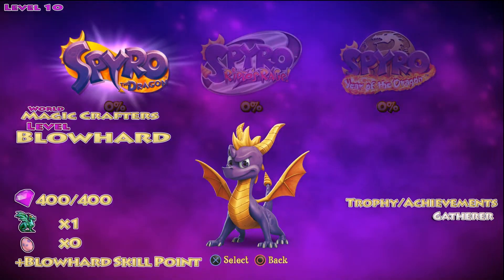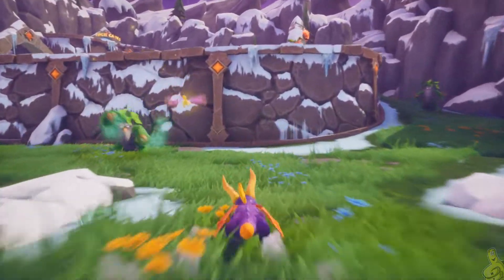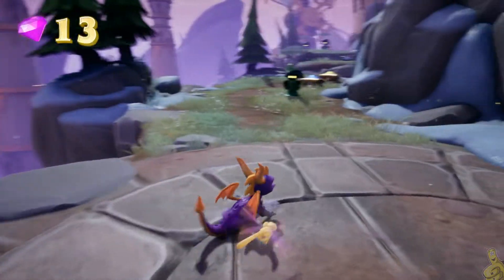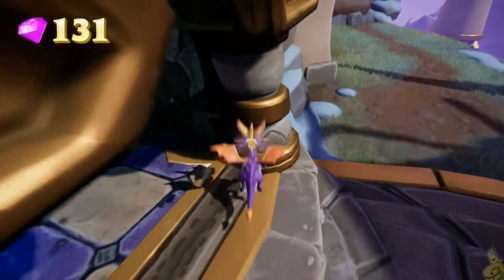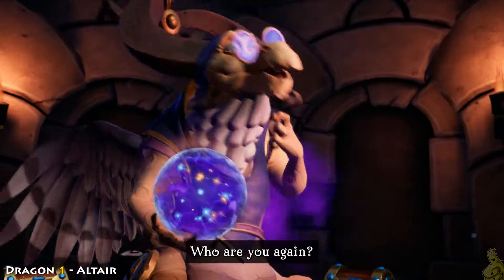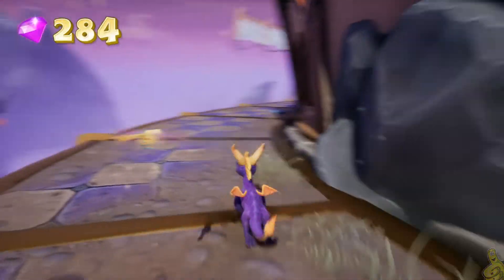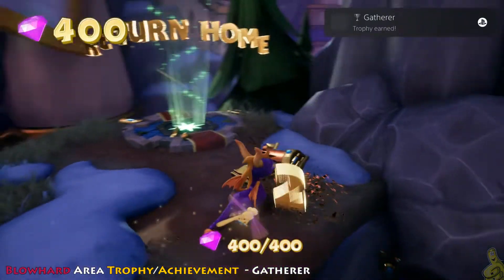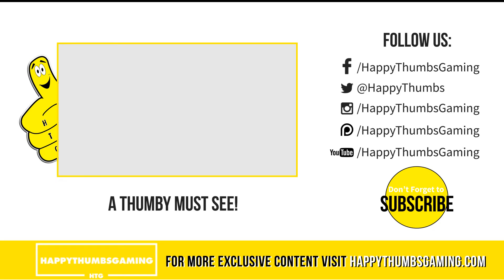Spyro The Dragon: Level 10 / Blowhard Level (100%) - HTG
Spyro the Dragon has finally made it to HTG! In our Spyro the Dragon Level 10 / Blowhard Level 100% video we cover all 400 Gems, 1 Dragon, 0 Eggs, 1 Skill Point, and a bonus Trophy/Achievement "Gatherer". Spyro The Dragon has 2 types of main areas, Worlds and Levels. The "Blowhard Level" is in the "Magic Crafters World." You can travel from world to world in Spyro but using a Balloonist. To use the Balloonist, you need to have a required amount of Eggs/Gems/Dragons, which are found in the Levels and will be covered in our videos! Our path in Spyro starts with us chasing the Skills and Eggs. Along the way we will find ALL Dragons and Gems for each World/Level as we go! Follow our Levels / Playlist order to keep with our unique pathway to 100%!

Our Spyro The Dragon / Level 10 Blowhard Level Quick Links:
Blowhard Skill Point (Ride a Druid platform for 10 sec):  02:10
Dragon 1 (Altair):    02:34
Trophy/Achievement (Gatherer):  04:08

►Trophy/Achievement earned in this Spyro The Dragon video:
Gatherer Trophy/Achievement

- HappyThumbsGaming